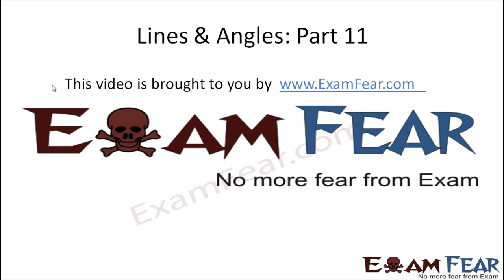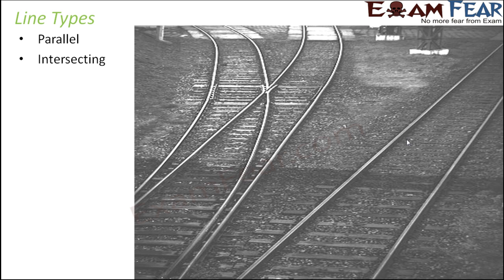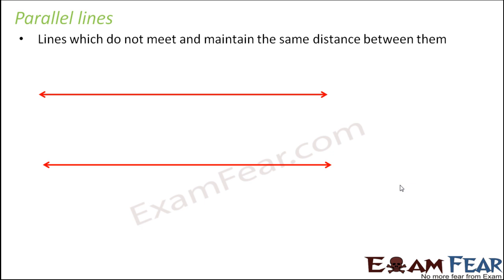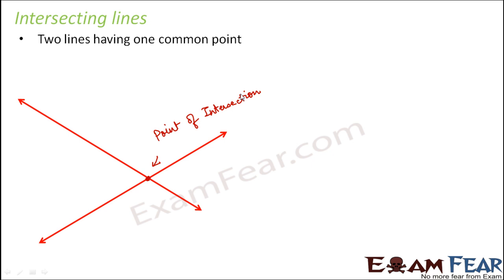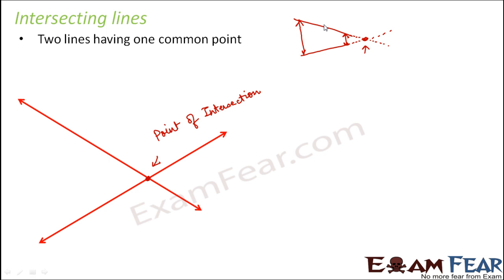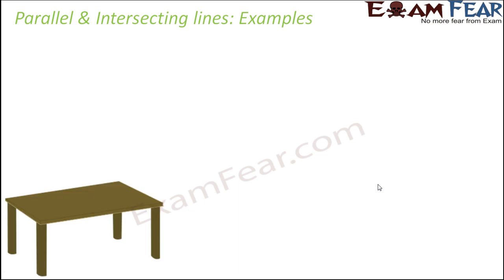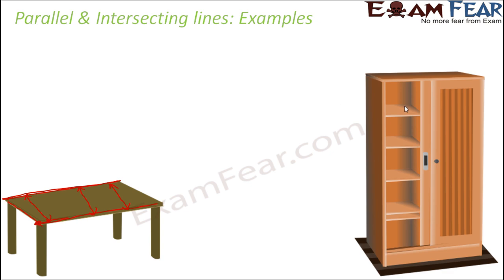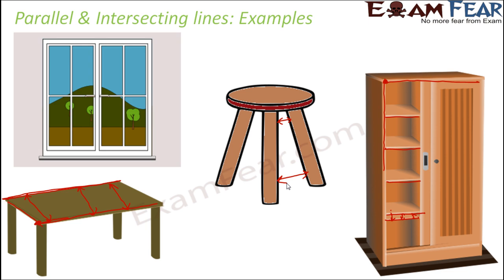Maths Lines and Angles part 11 (Parallel and Intersecting Lines) CBSE Class 7 Mathematics VII